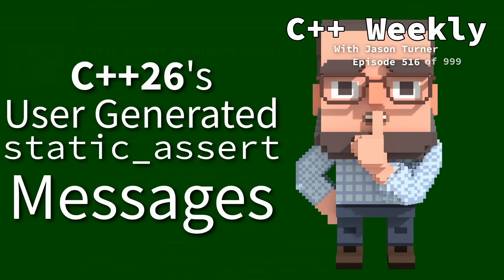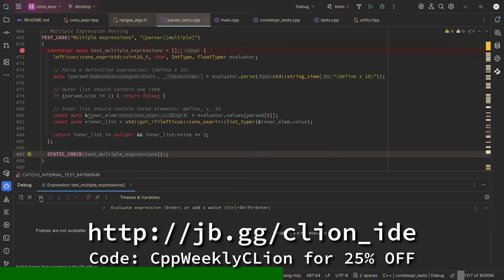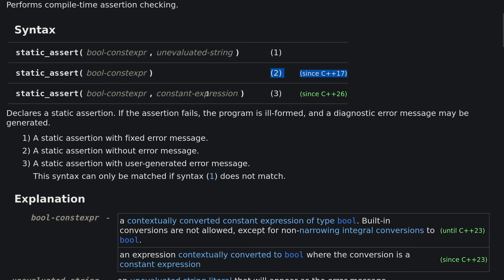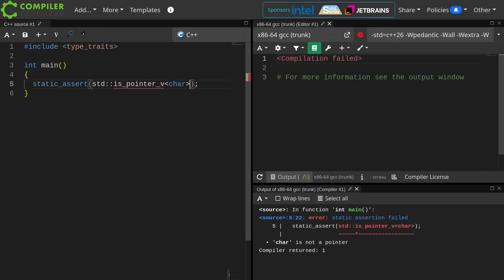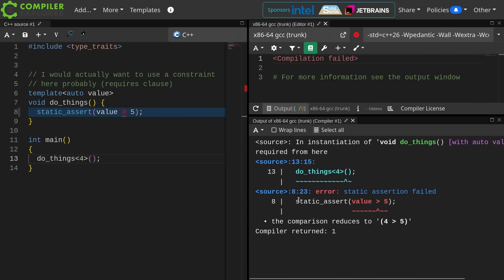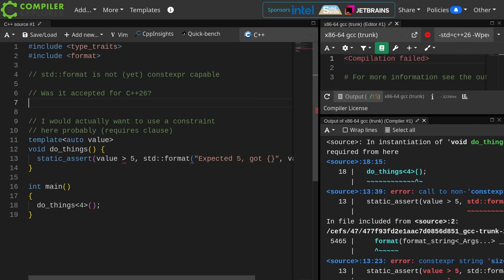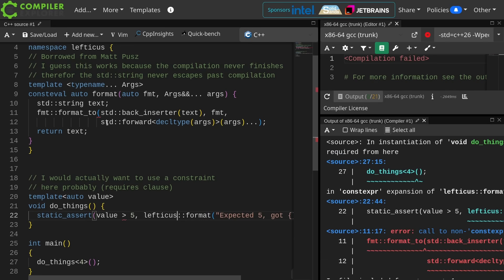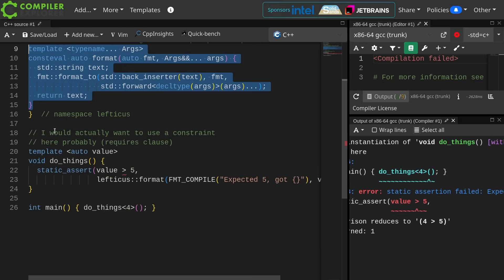C++ Weekly - Ep 516 - C++26's User Generated static_assert Messages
A cross-platform IDE for C and C++, CLion is ready for your projects out of the box. Whether you're building large-scale projects or exploring C and C++ for the first time, CLion has everything you need to stay productive, focused, and in control: deep language understanding with intelligent code assistance, comprehensive build systems support, unit testing frameworks, advanced debugging, and embedded development.

T-SHIRTS AVAILABLE!

GET INVOLVED

JASON'S BOOKS

RECOMMENDED BOOKS

AWESOME PROJECTS

O'Reilly VIDEOS